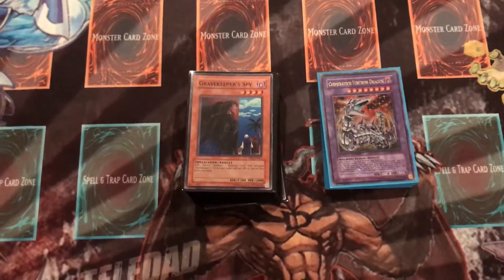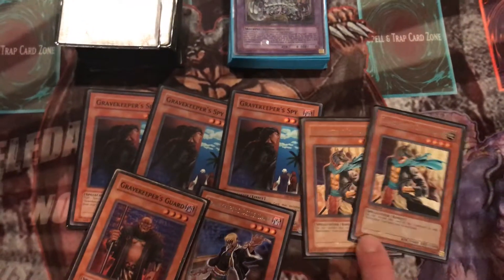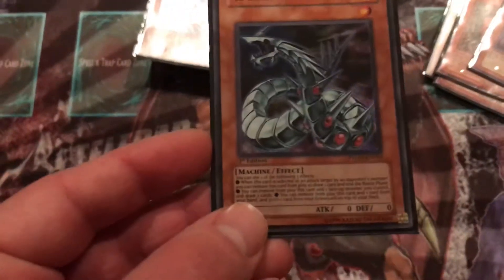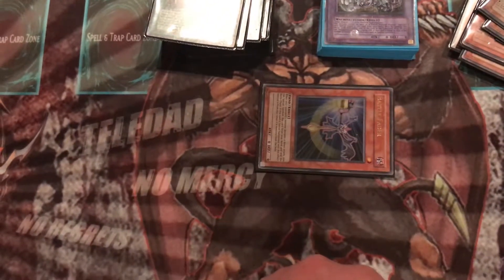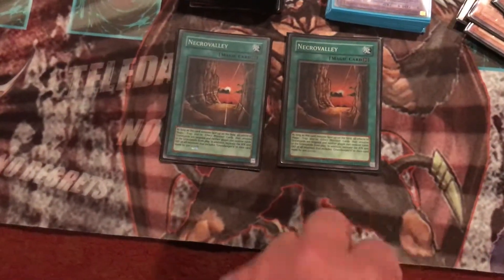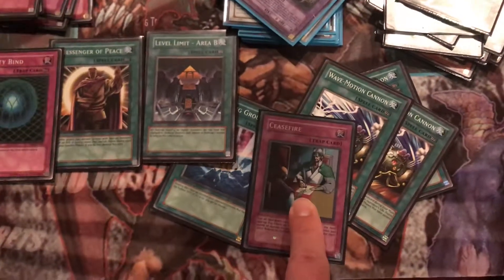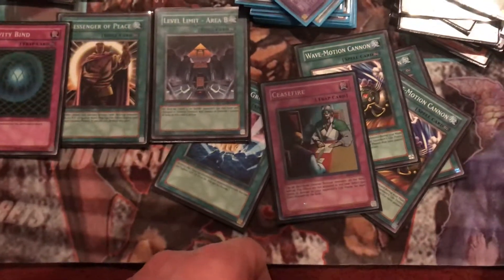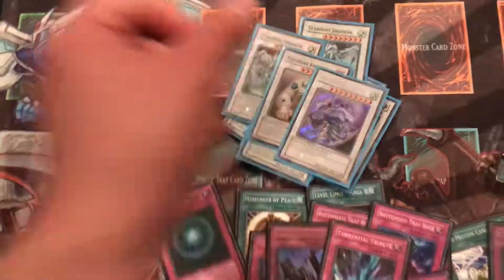Yu-Gi-Oh Retro Deck Profile: Gravekeeper Burn April 2010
Another retro deck profile
More retro deck profile videos coming soon